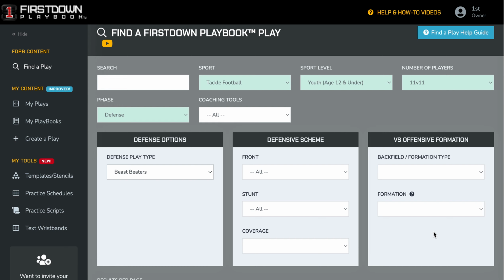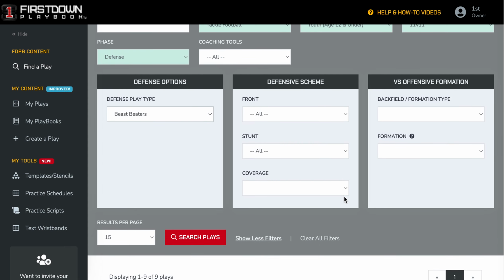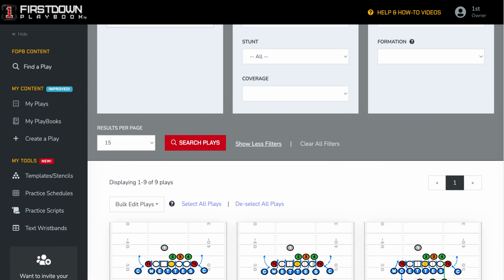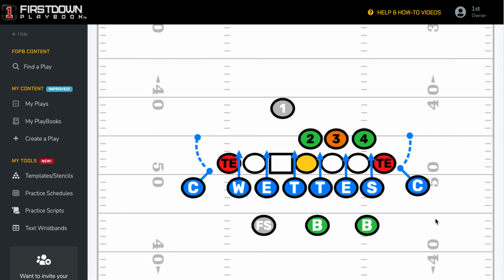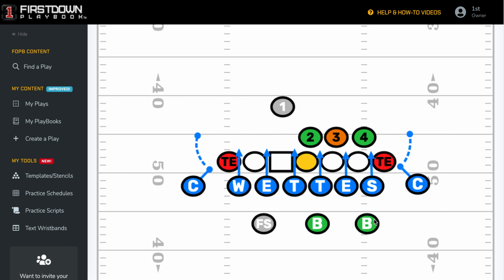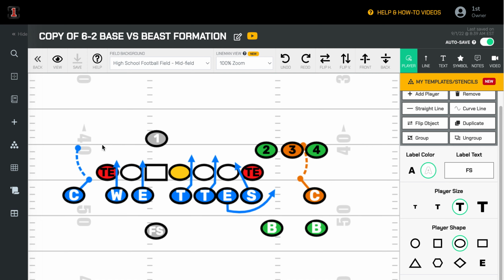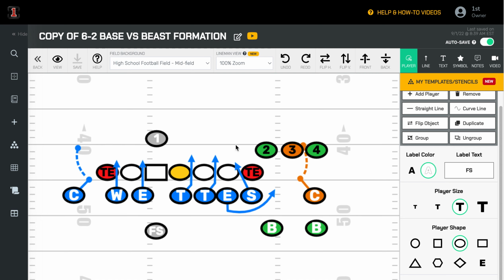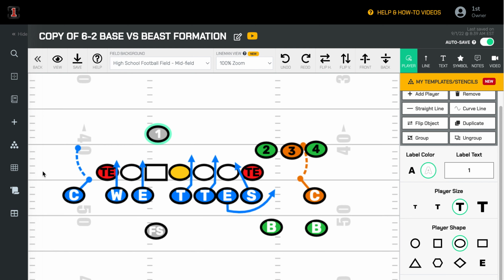Beast Beaters Adjustment To Spread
FirstDown PlayBook told you that if you defended the Beast offense correctly that they would spread it out. Now that this is happening, this adjustment will get them completely out of this silly offense. co